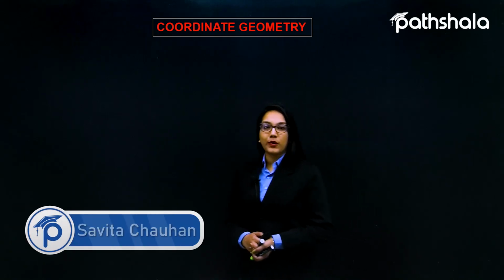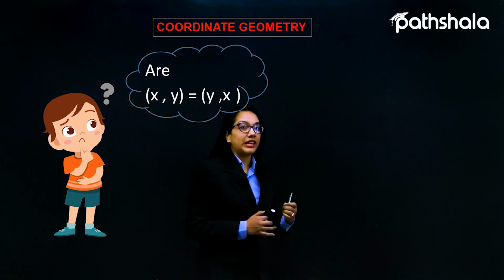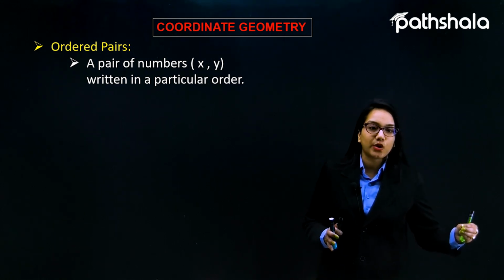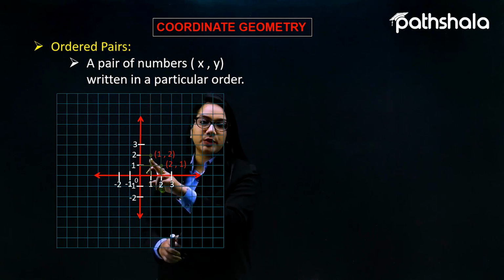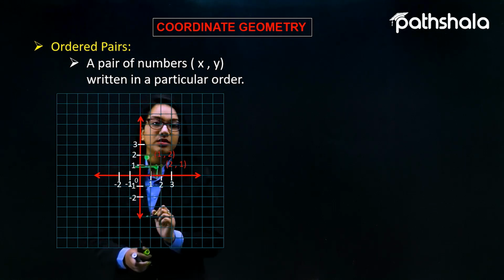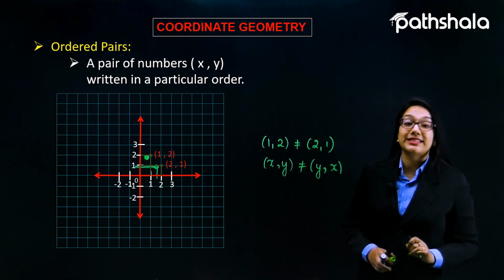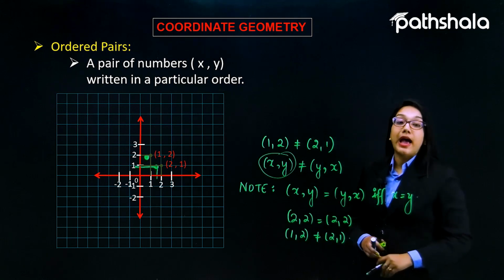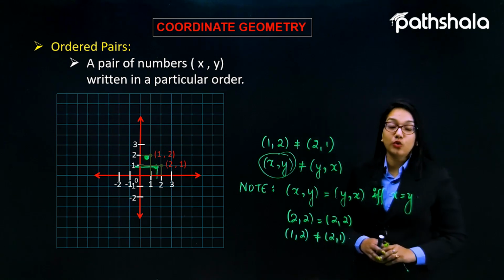Ordered Pairs | 3. Coordinate geometry | Maths | Class 9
Subject : Maths | Mathamatics
Chapter :  3. Coordinate geometry
Topic Name :Ordered Pairs